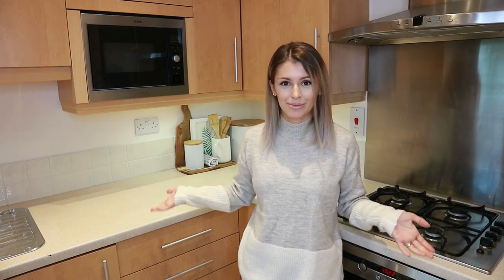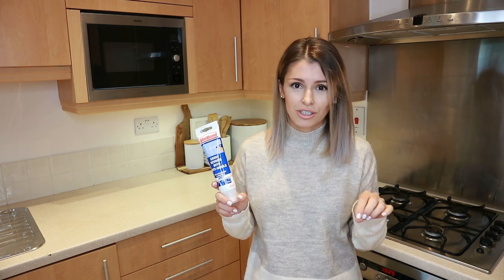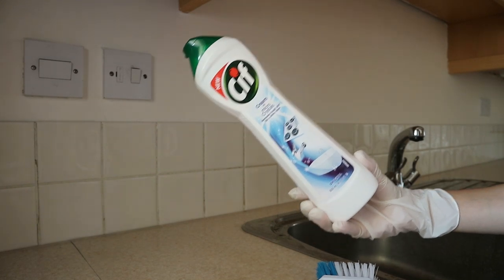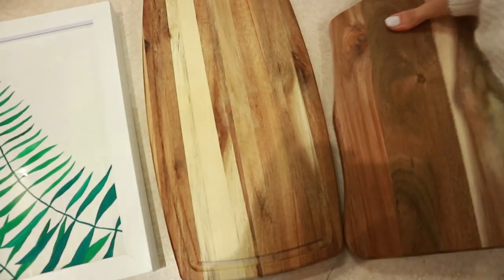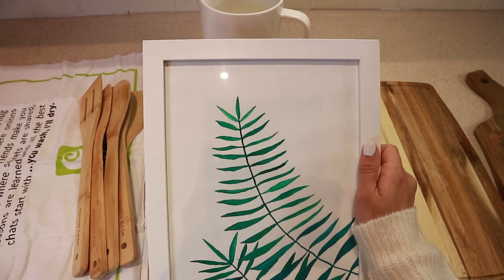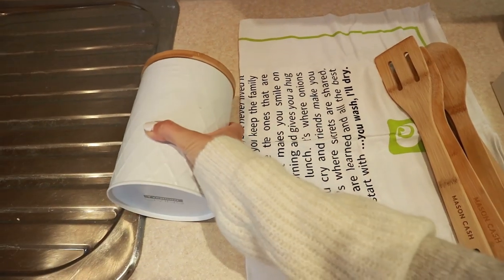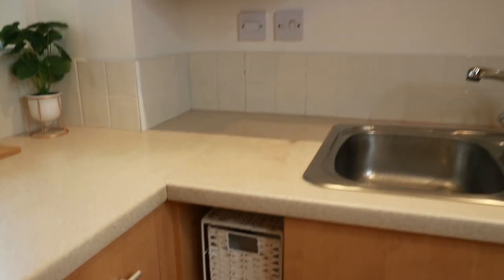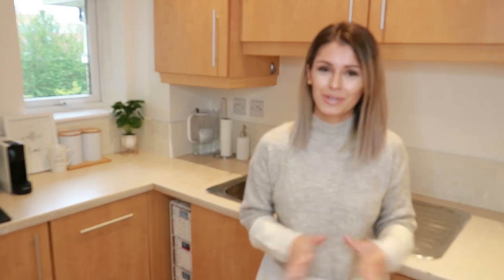RENTAL KITCHEN MAKEOVER ON A BUDGET | Easy Ideas for a Minimalist Small Kitchen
Today we're doing a rental kitchen makeover on a budget. These are some easy ideas to achieve a minimalist kitchen. Working with small spaces can be tricky sometimes, so I tried to keep the worktops clear and minimalist because I find that it makes everything look less cluttered.

Over on Instagram you all said you're most excited to see the kitchen redo in my home makeover series, so I'm excited to share it today. I hope you enjoy this decorate with me video.

PRODUCTS MENTIONED:
Grout Reviver
Cif Cleaner
Grout Cleaning Brushes
Similar Serving Board
Similar Chopping Board
Similar White Frames
Watercolour Palette
Similar Basket Drawers Unit

Madeline :)

CAMERA USED
Canon EOS M10
Nikon D5100

ABOUT ME

Hi! I'm Madeline, first time mom to a one year old toddler, Victor. I love making videos all about motherhood, cleaning motivation, speed clean with me, lifestyle vlogs, cook with me, day in the life of a mom, baby and mom routine videos, and also a bit of fashion and beauty.